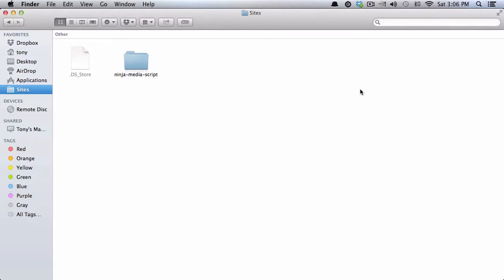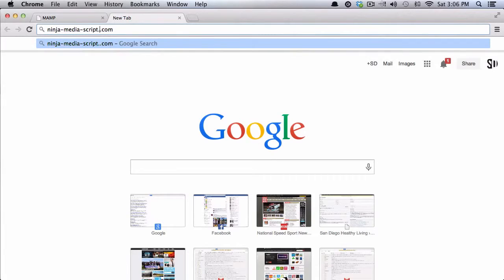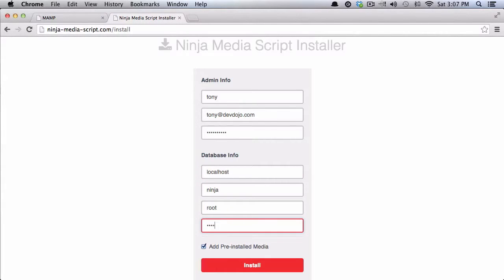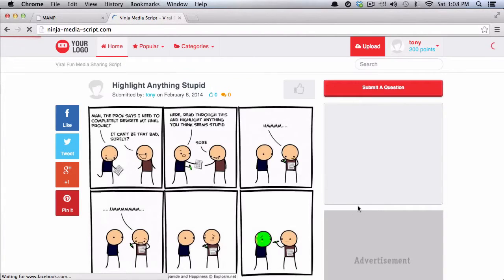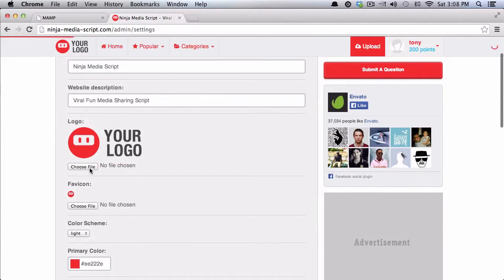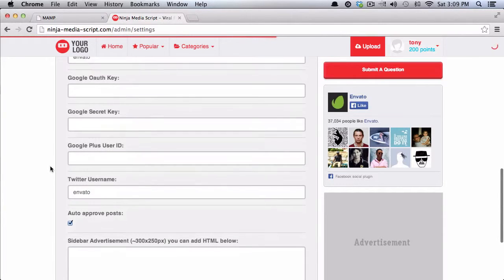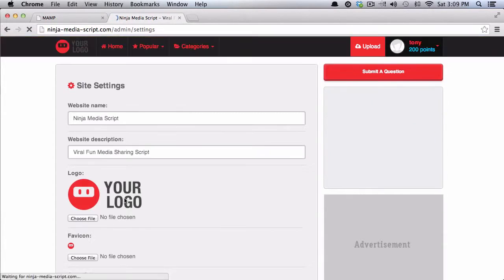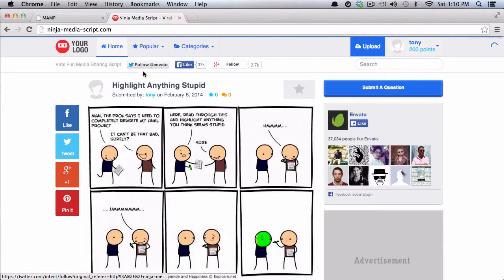Ninja Media Script - Getting Started Videos - Video 01 - Quick Start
This is the first video in the quick start videos for the Ninja Media Script